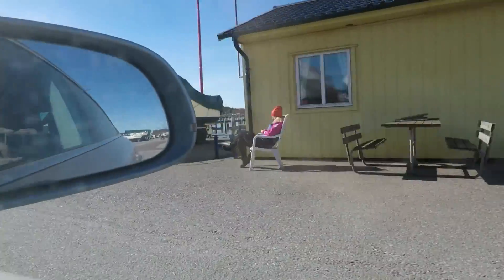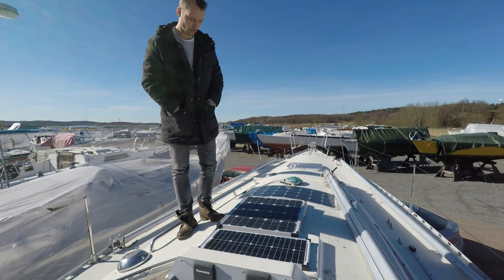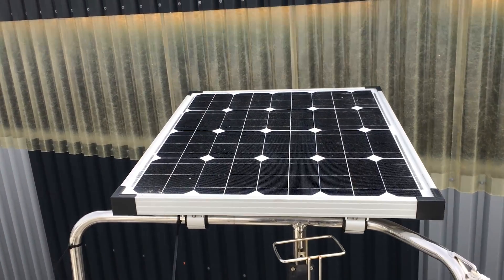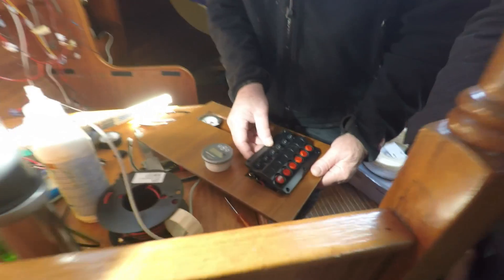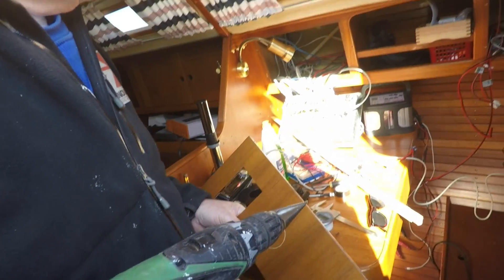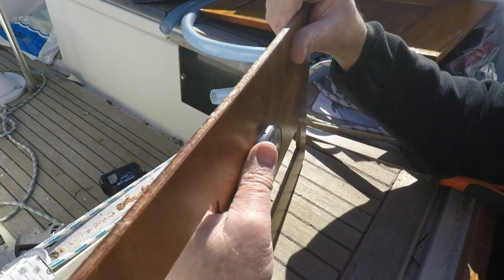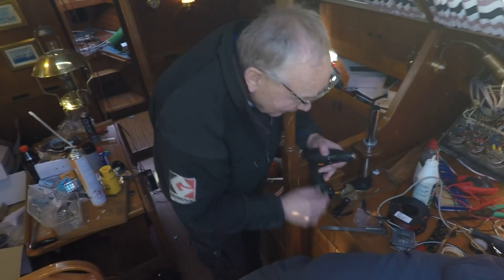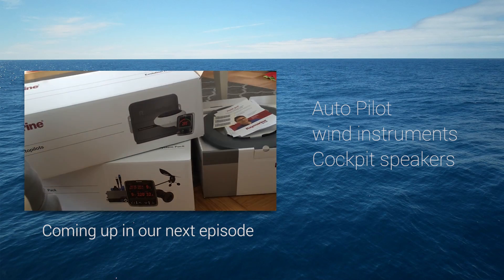Spring projects part 1: We need more power!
In this video we're moving one of our fixed solar panels to the stern, fitting a new 25 W panel and building a new electrical panel to make room for all the upcoming instruments...

Watch out for part two where we install our auto pilot, wind instruments and more!